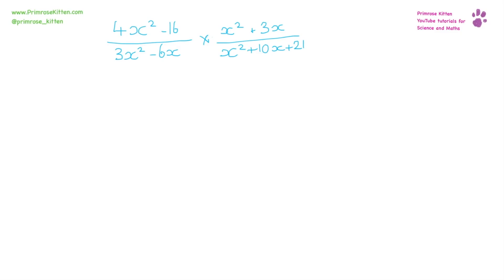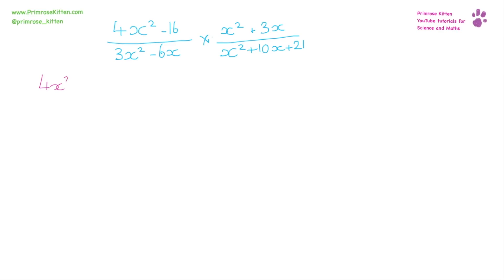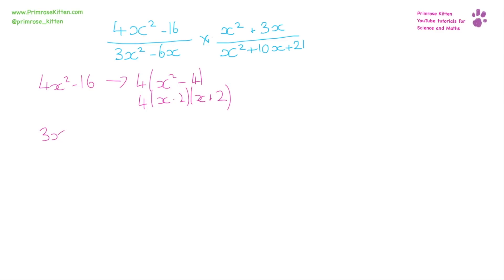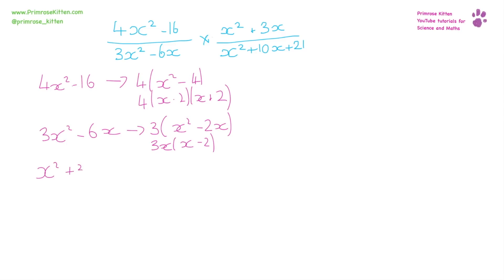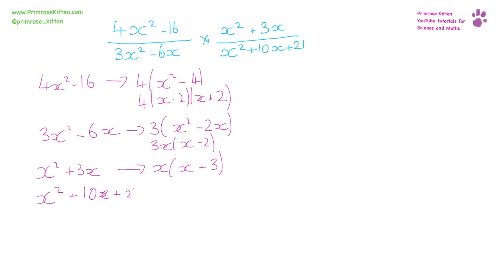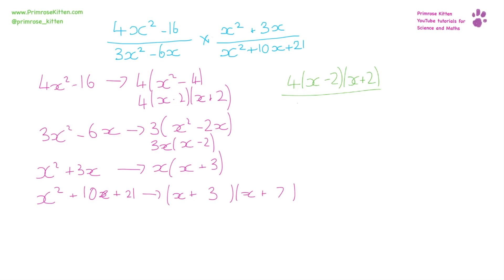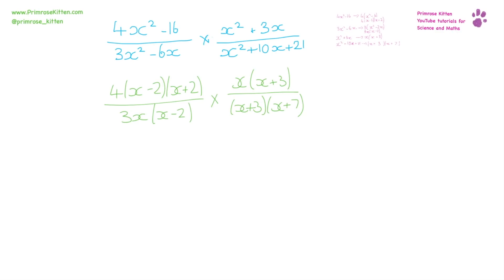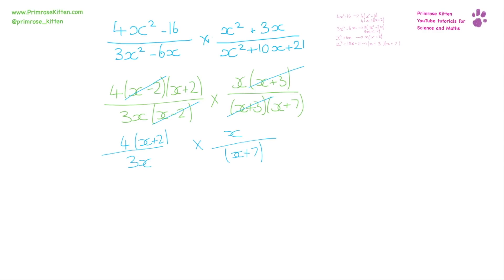Algebraic Fractions - GCSE 9-1 Maths Grade 7, 8, 9 Booster Revision #22